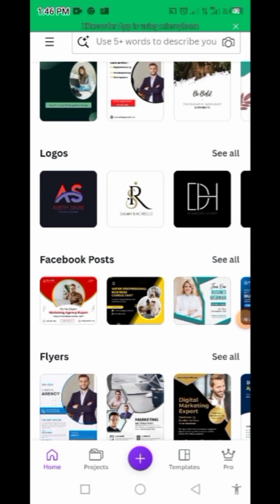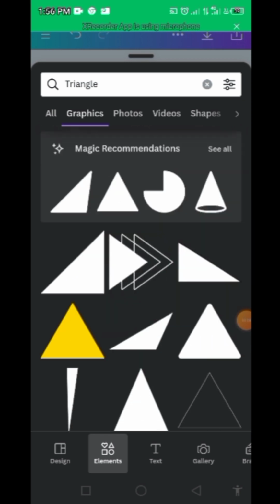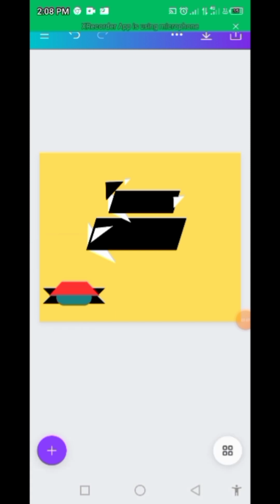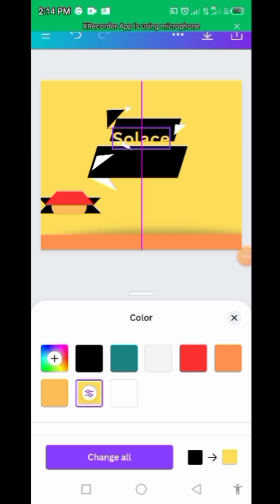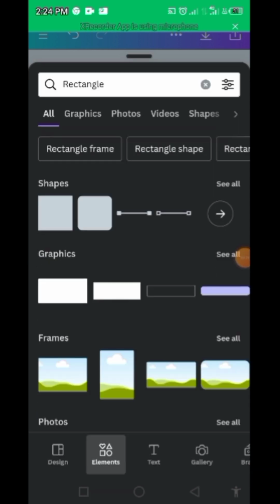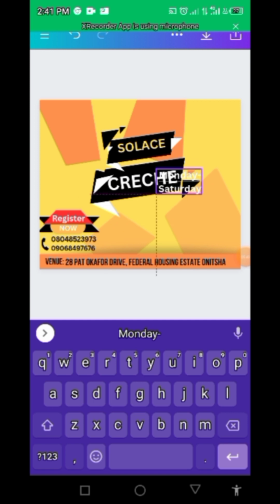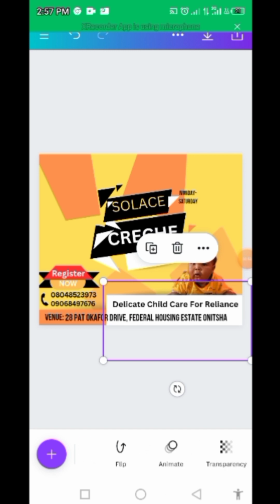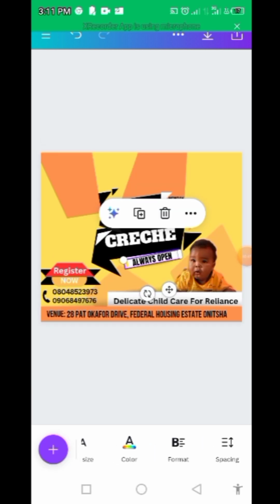The BEST GRAPHICS DESIGN(flyer) you would like to learn using Canva app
With this you can learn any kind of graphic design via Canva app, watch attentively and ask your questions in the comments section, Thanks 🫂